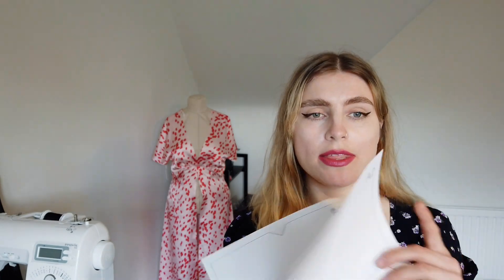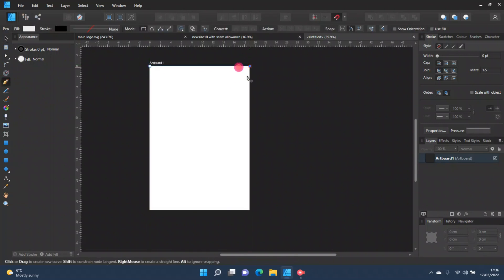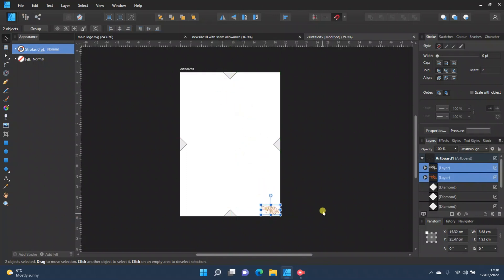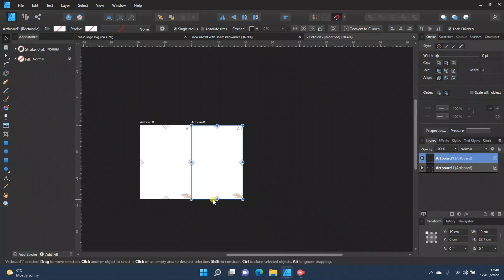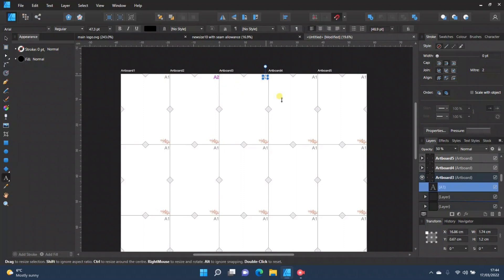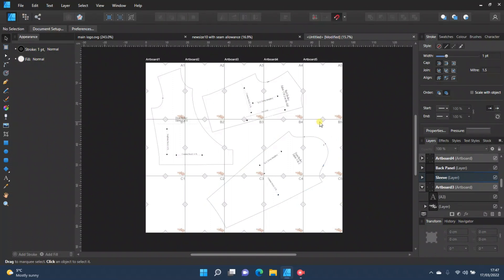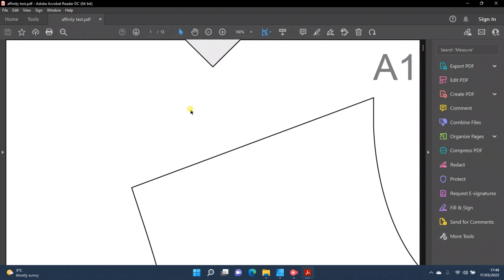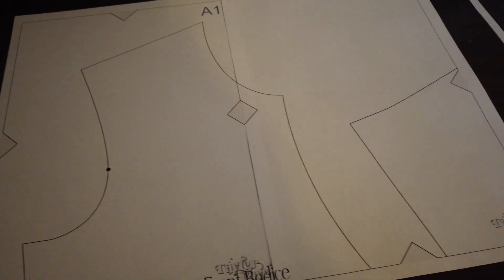Turn Digital Sewing Patterns Into Multi Page PDF Documents Using Affinity Designer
LEARN DIGITAL SEWING PATTERN MAKING ON AFFINITY DESIGNER:

Today I'm going to be showing you how to get your digital sewing patterns onto a multipage PDF document. It will ensure that when you print them at home on an A4 standard size printer, they stick together perfectly and don't affect your pattern in anyway.